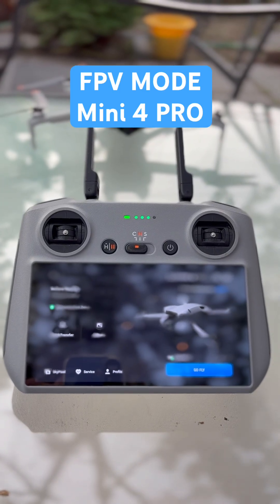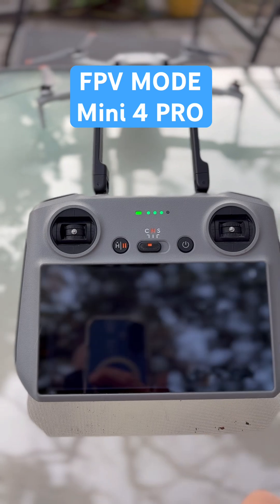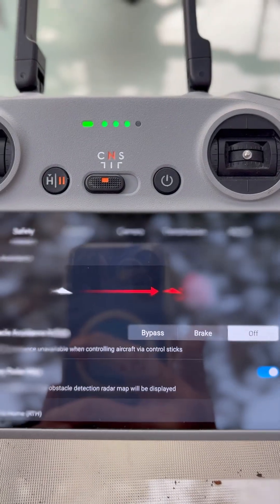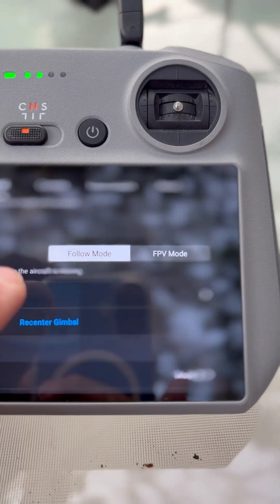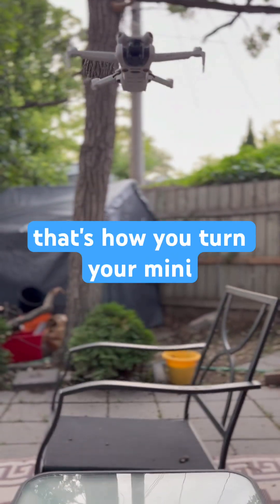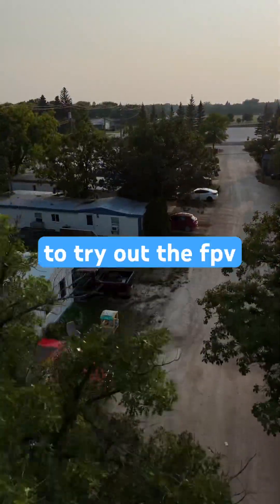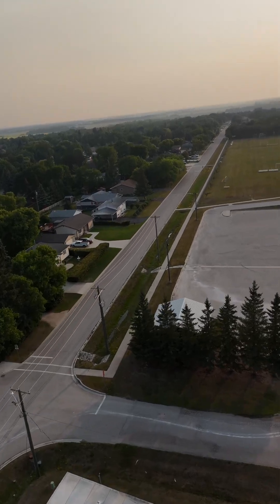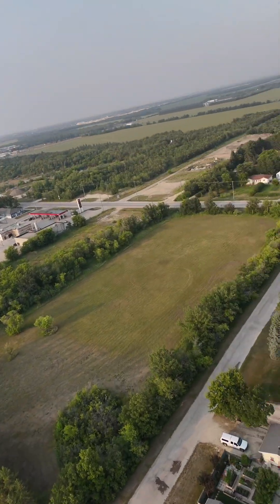FPV Mode Mini 4 Pro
Turn your drone into FPV mode. Let me show you,  first you want to go into the "Go Fly' than controls. Scroll down and turn Fpv mode on. For more drone tips check out @easydroneshots